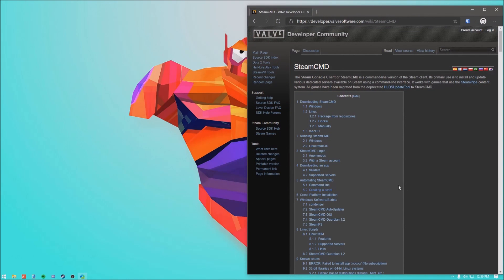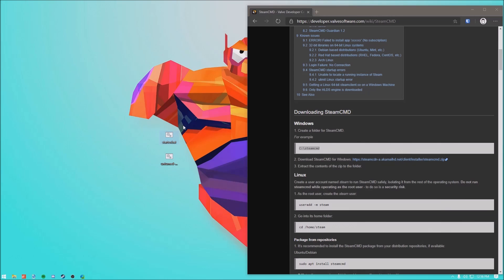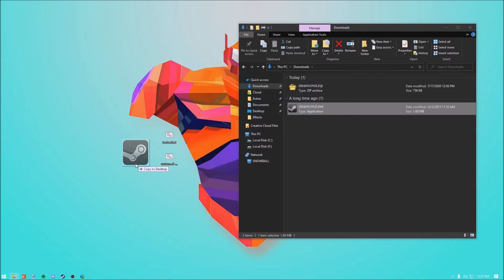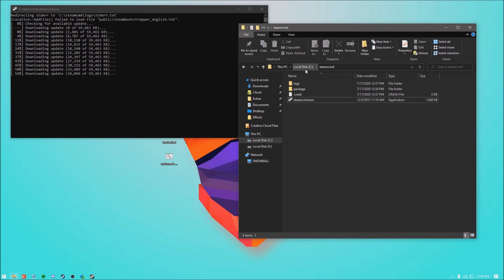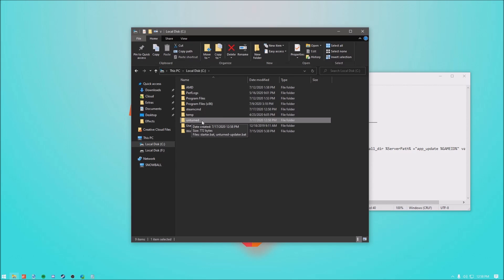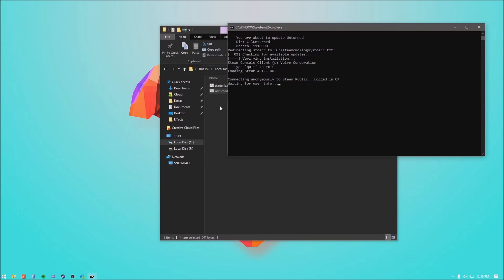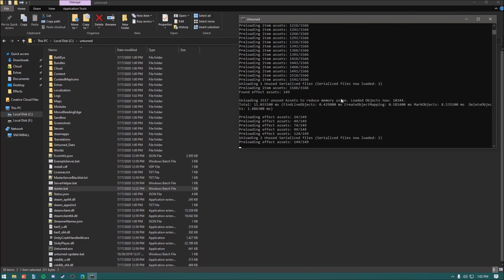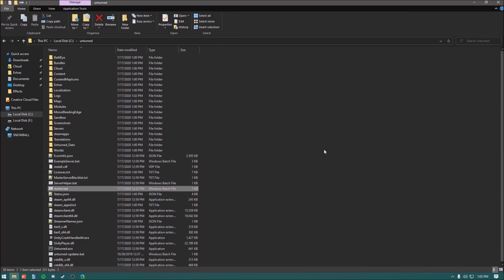How to Create an Unturned 3.0 Dedicated Server - LATEST VERSION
I AM BACK! Oh man, it is good to be back!

I am super rusty, but wanting to get back into the grove of uploading more often this is the first of many!

Today, I teach you how to create your very own Unturned 3.0 dedicated server, using the latest version. Note: This isn't teaching you how to port forward rather just simply showing how to get the files.